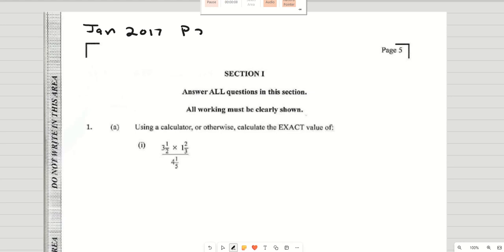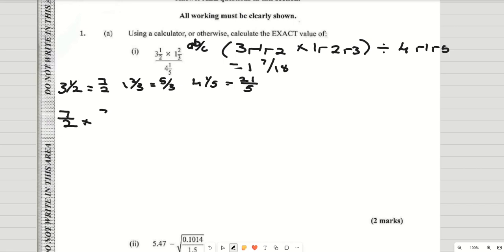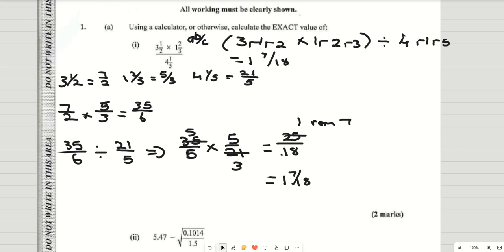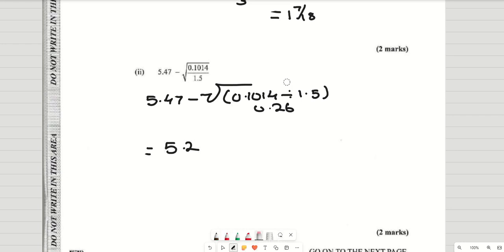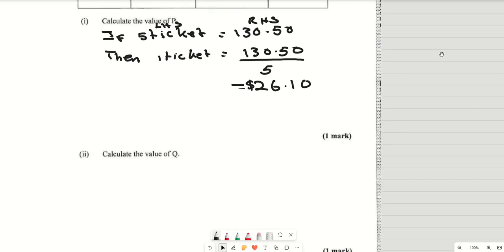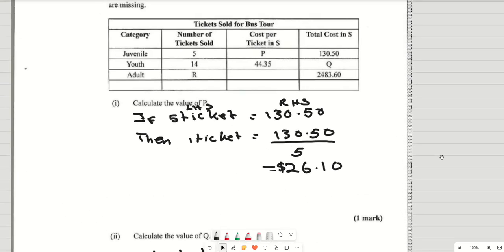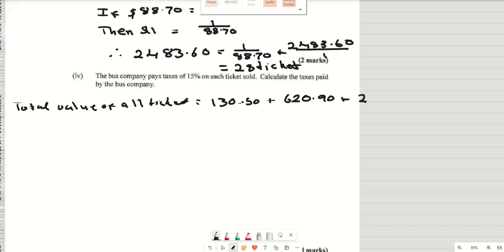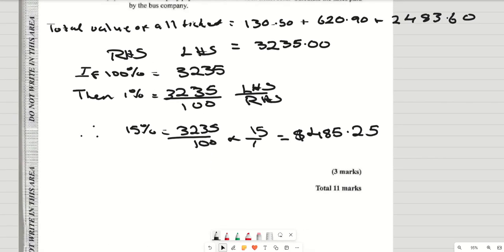Jan 2017 Paper 2 Number 1 Solutions